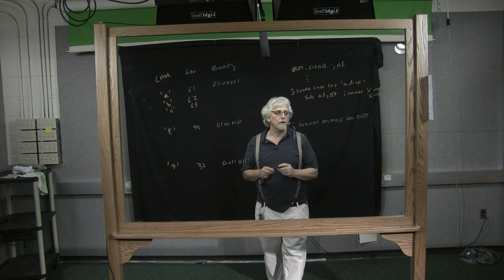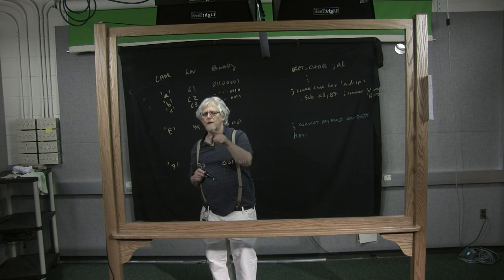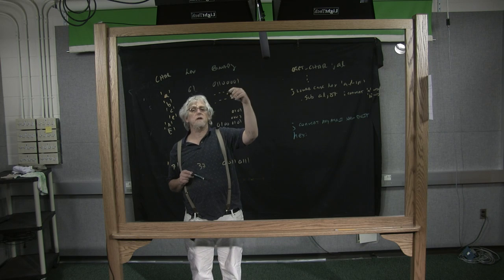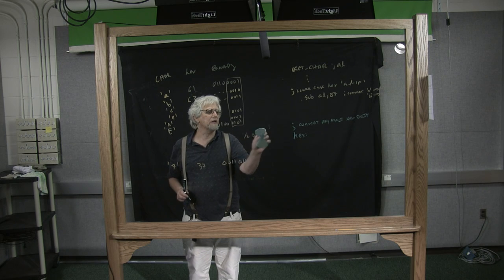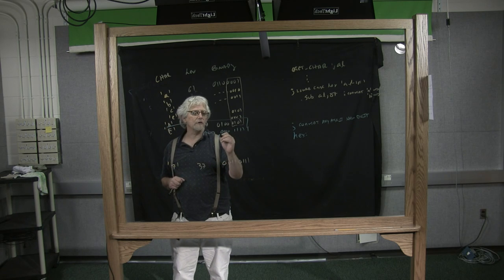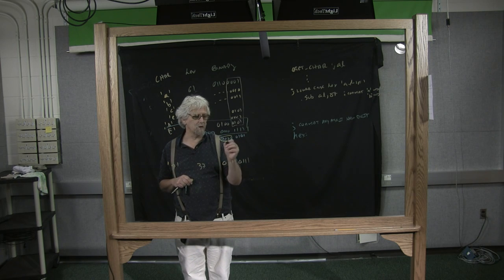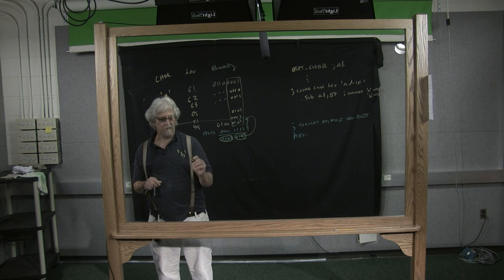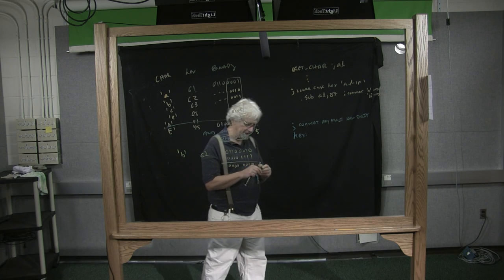SMP 351 0F BA 1A 20181020 061347Z S1R1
Glassboard lecture for Lab 3: Character conversions with AND masking